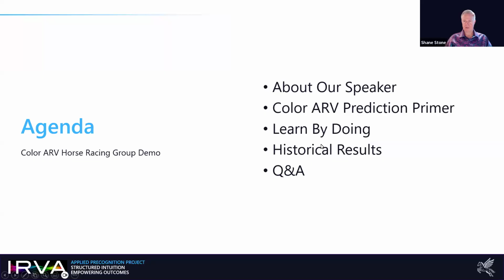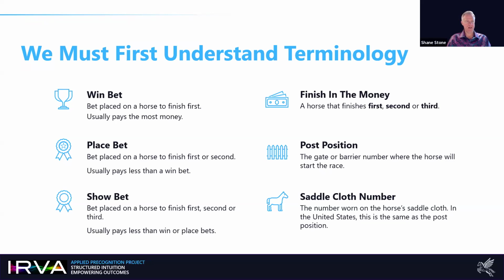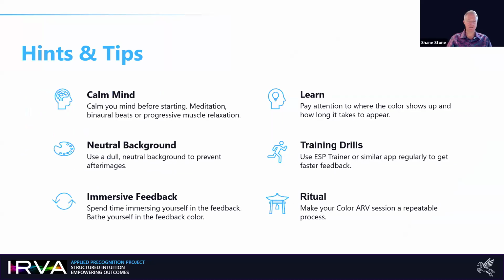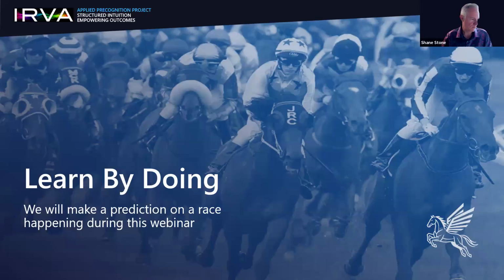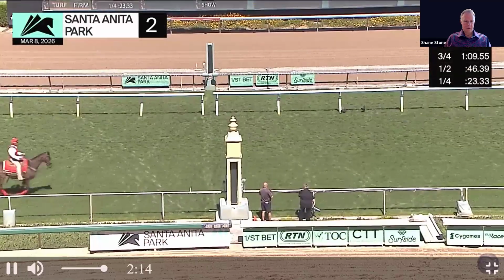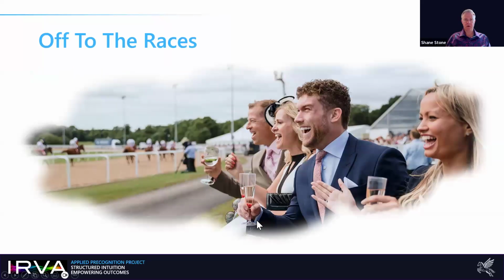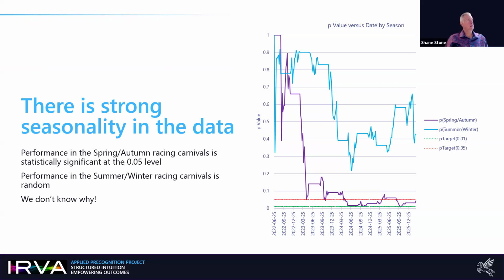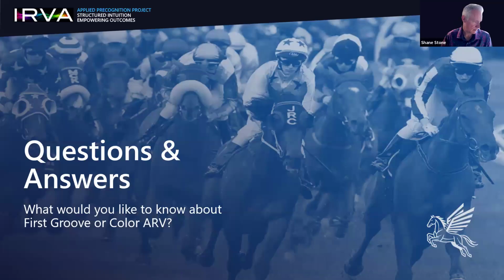APP Color ARV Horse Racing Group Live Demo | Associative Remote Viewing Prediction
Can Associative Remote Viewing (ARV) be used to predict the outcome of a horse race? In this live demo hosted by the Applied Precognition Project (APP), participants will learn how color-based ARV targets can be used to make predictions before a race takes place.

This interactive session demonstrates how remote viewing techniques can be applied in a real-world forecasting environment. Participants will learn the fundamentals of color ARV protocols, take part in a live prediction, and then watch the race to receive immediate feedback on the results.

🔎 What you’ll experience in this demo:

Learn how color targets are used in Associative Remote Viewing (ARV)

Participate in a live ARV prediction for a horse race

Watch the race to receive immediate feedback and validation

Explore historical results and data patterns from previous predictions

Discover how group-based remote viewing projects operate

This event is part of the ongoing work supported by the International Remote Viewing Association (IRVA) community exploring practical applications of remote viewing, precognition, and psi research.

📌 Weekly tasking opportunities available.